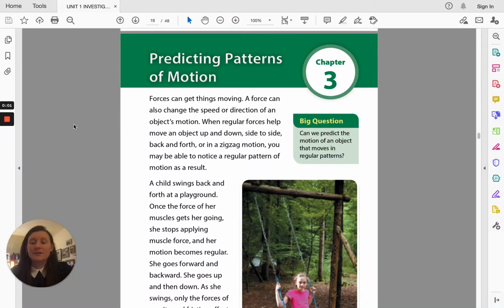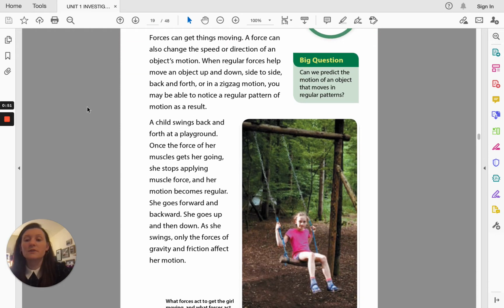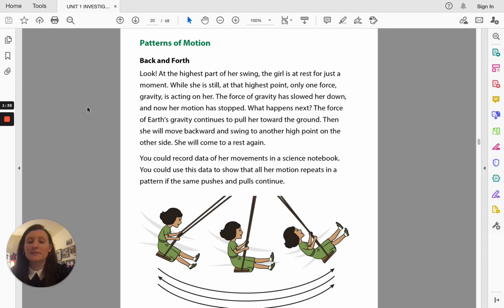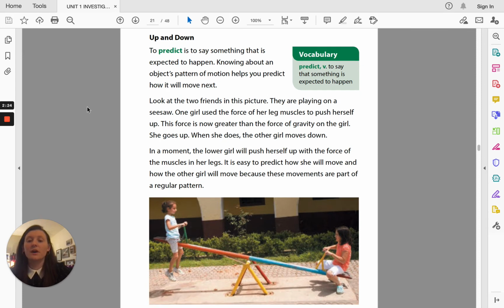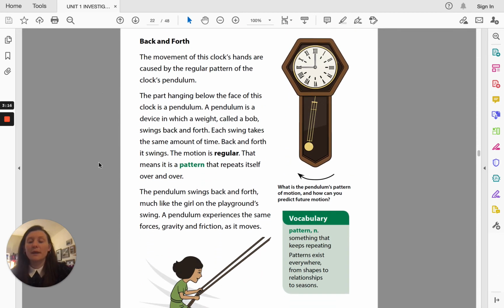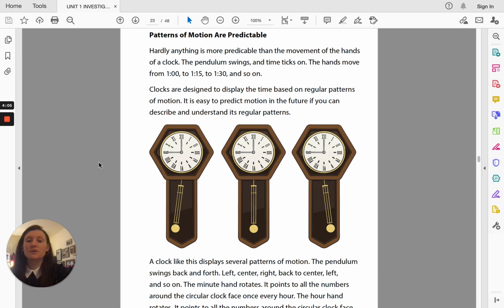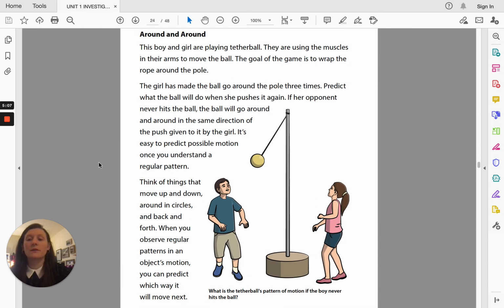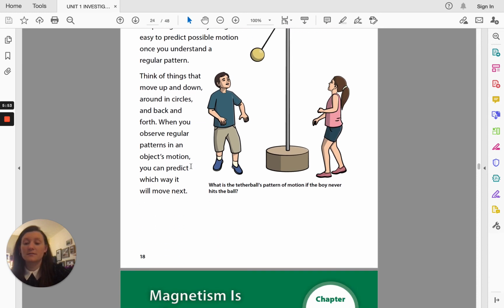2nd Grade Science - Compare the Speeds of Moving Objects